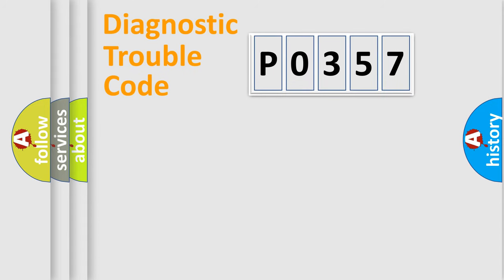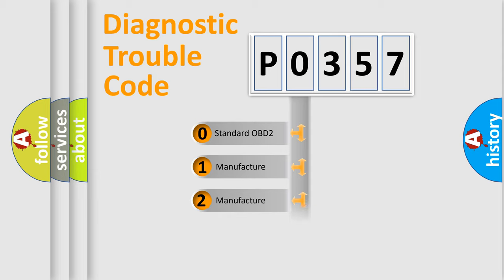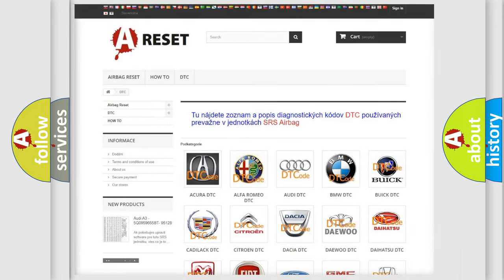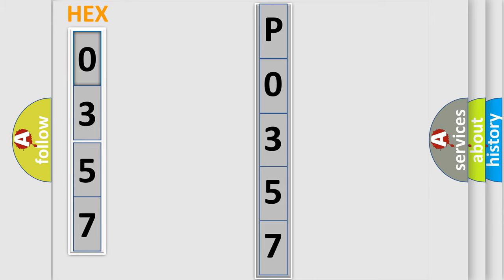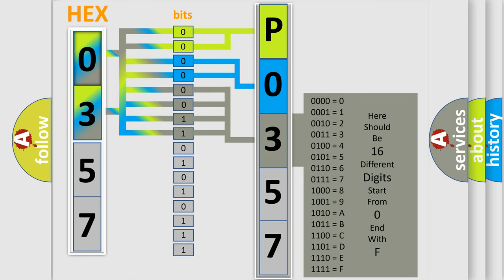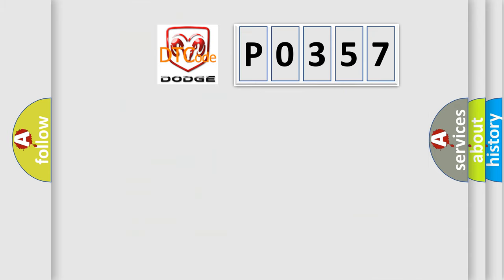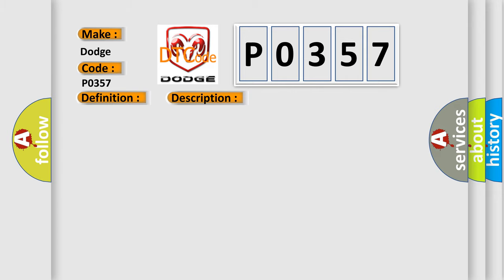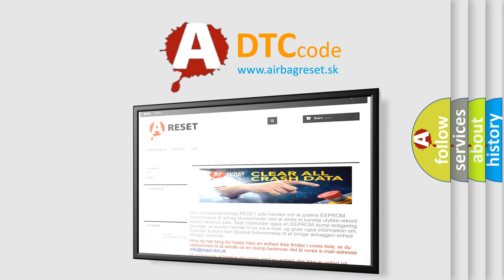DTC Dodge P0357 Short Explanation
Contents:
0:21 Basic DTC analysis according to OBD2 protocol standard.
1:48 Insight into programming
2:58 A diagnostically understandable description of the Diagnostic Trouble Code
3:05 Basic error definition

Make:
Dodge
Code:
P0357
Definition:
Ride Height Pressure Vent Control - Component Internal Failure
Description:
When the Air Suspension Control Module (ASCM) detects the Ride Height Pressure Vent Control Valve is internally shorted.
Cause:
COMPRESSOR RELIEF VALVE SIGNAL CIRCUIT SHORTED TO COMPRESSOR RELIEF VALVE RETURN CIRCUITAIR SUSPENSION COMPRESSOR ASSEMBLYAIR SUSPENSION CONTROL MODULE (ASCM)